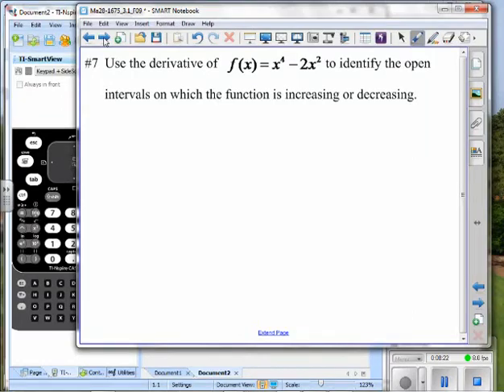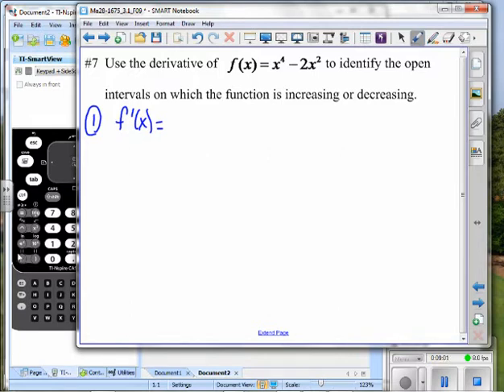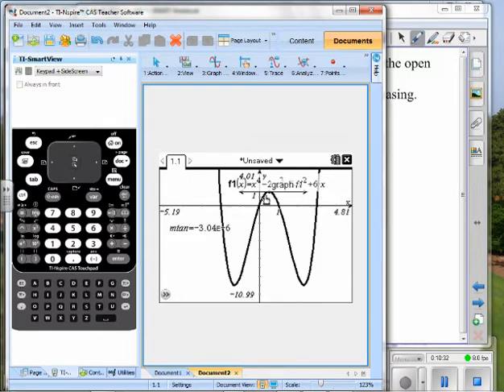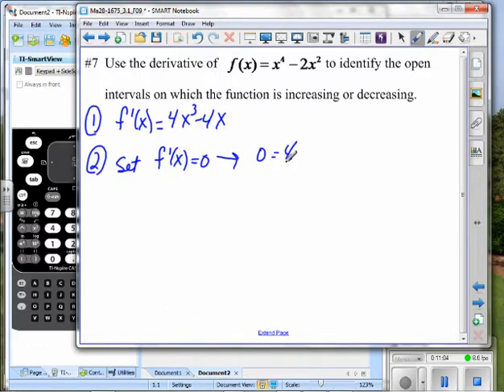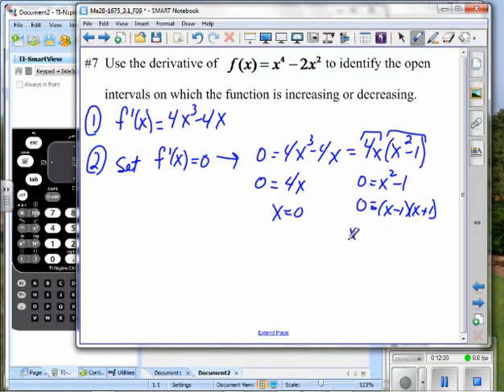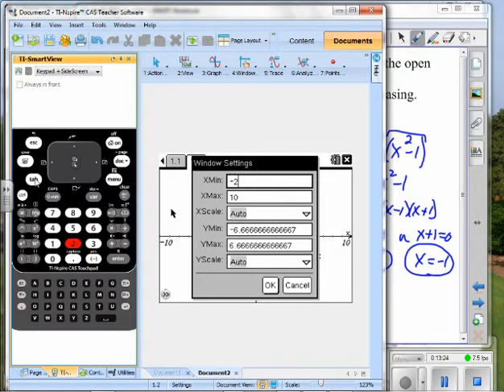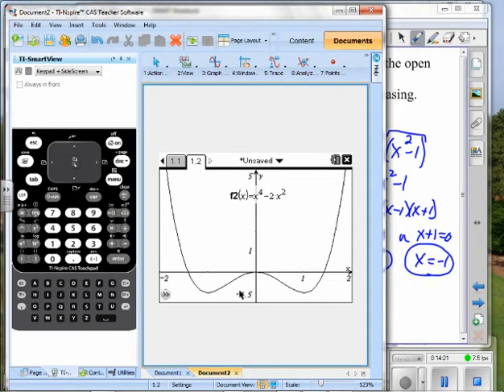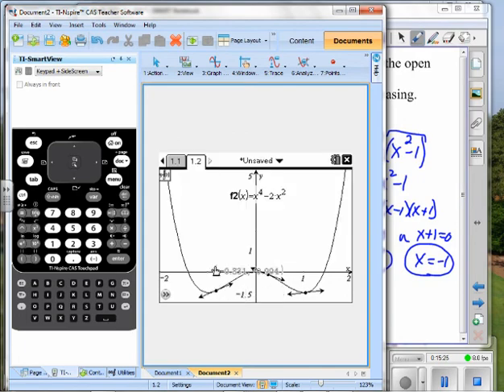Math28 Sec3.1B for Thursday 10-28.mp4